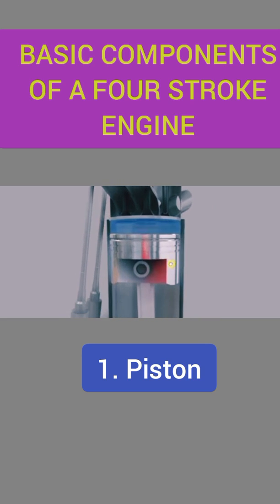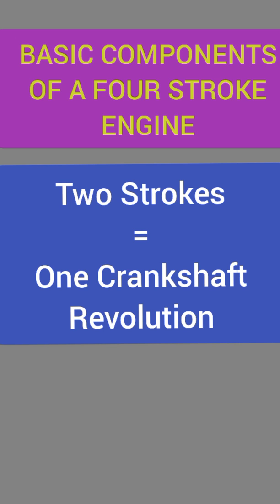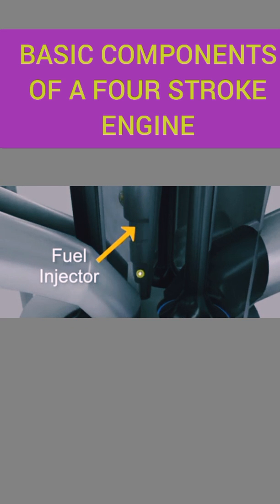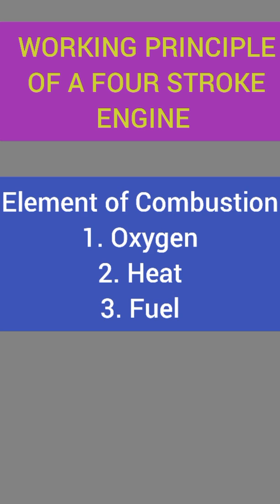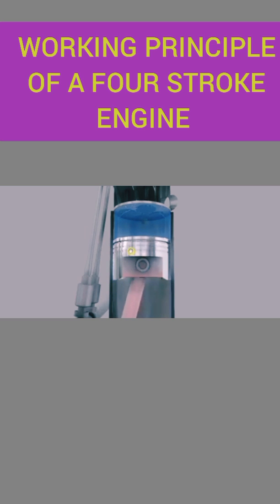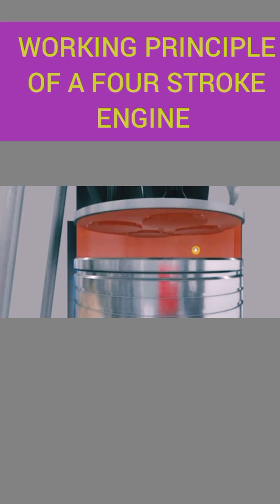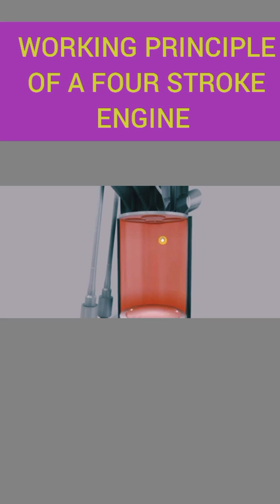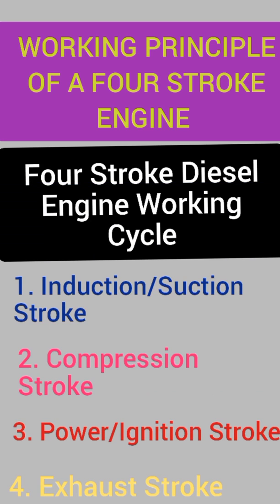BASIC COMPONENTS AND WORKING OF FOUR STROKE DIESEL ENGINE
This video explains the basic components and the working Principle of a four Stroke Diesel engine. You can always visit sailors space weekly for more educative engineering, navigation and maritime related videos.

You can also watch the part 2 of Engineering, Navigation and CES, Crew Evaluation system questions and answers using this link. thank you.

BASIC CONCEPT AND WORKING PRINCIPLE OF FOUR STROKE DIESEL ENGINE

Ever wondered how power used for driving different machineries onboard a ship is being generated...Join me as we go through some of the basic components and working principle of a four stroke diesel engine.

Getting started...what is a diesel engine?
A diesel engine is an internal combustion engine that converts chemical energy for the fuel that is  being burnt in the combustion chamber to mechanical energy used to drive a machinery via the transmission shaft.

Moving forward, a diesel engine is divided into 2 types which is the four Stroke and two Stroke engine, although our main focus today is on the four diesel engine,what out this space for a complimentary lesson on 2 Stroke engine.

BASIC COMPONENTS OF THE FOUR STROKE DIESEL ENGINE

The following basic components are necessary for effective running of the diesel engine.

1. PISTON: piston is connected to the connecting rod via the gudgeon pin

2. CONNECTING ROD: connecting rod connects the piston to the crankshaft

3. CRANKSHAFT: crankshaft which is connected to the connecting rod. it has crank web, pin and the journal finely connected together toske the engine function properly.

4. ENGINE CYLINDER: engine cylinder where the combustion takes place,that is the burning of the fuel,the air and production of the energy, as the name implies,it takes four Strokes of the engine to complete one revolution which is a working Cycle.
N/B: A stroke is when the piston moves from top dead centre to bottom dead centre, hence four strokes makes a working Cycle,that is 2 revolution of the crankshaft.

5. CYLINDER HEAD: valves, fuel injector and safety mountings are fitted on the cylinder head.

6. VALVES: valves are mounted on the cylinder head.  There is the inlet valve and the exhaust valve. The inlet valve allows fresh air to fill in the engine cylinder for combustion to take place. These air can be gotten from atmospheric air or pressured air from the turbocharger.
The exhaust valve is allows for the removal of exhaust or unwanted gases from the engine cylinder in order to give efficient combustion.

7. NOZZLE: The nozzle is a sprayer hole which allows fuel to be atomized into the engine cylinder for combustion. Yoh can take it to be the tip of the fuel injector.

8. FUEL INJECTOR: The fuel injector is connected to the fuel pump. It is an avenue through which fuel passes through to the nozzle and is being atomized into the engine cylinder.

Other components includes, although not limited to;
9. Camshaft
10. Pushrod
11. Rocker arms
12. Spring

WORKING PRINCIPLE OF FOUR STROKE DIESEL ENGINE

The four working principle include
1. Induction Stroke
2. compression stroke
3. power stroke
4. exhaust Stroke

1. Induction or Suction Stroke: Fresh air is being drawn into the engine cylinder, inlet valve is open and the piston moves down the engine cylinder, air can be taken from atmosphere or the turbocharger.

2. Compression: The piston is at bdc, inlet valve is closed, the piston starts moving up compressing the air and raising the temperature and pressure in the cylinder.

3. Power: The piston is at tdc, now the engine cylinder temperature is very high, as the fuel injector opens, fuel is being atomized into the combustion chamber, it ignites due to the hot temperature in the cylinder. The energy generated  from this ignition forces the piston down and during this process, chemical energy from the fuel is being converted to mechanical energy for useful work.

4. Exhaust: The piston is at bdc, as the crankshaft rotates, the piston starts moving up, the exhaust valve opens and the unwanted gases are expelled out of the cylinder and the process keeps repeating in the cyclic form.

Above is some good points extracted from my video. In order to get the best of this lesson,please visit my YouTube channel to watch the full lesson and video via the link attached.